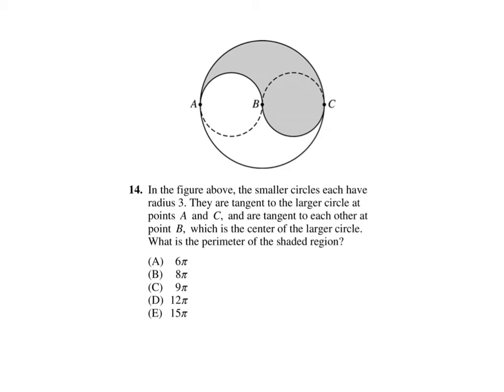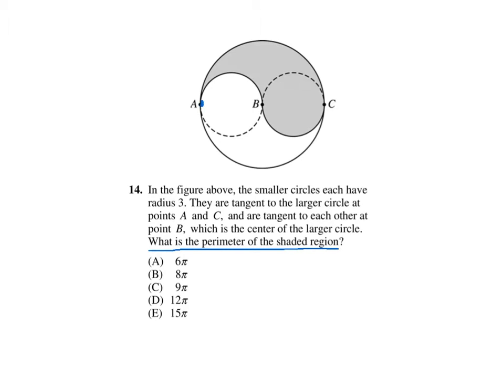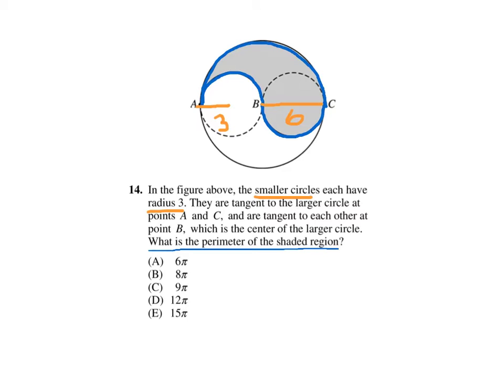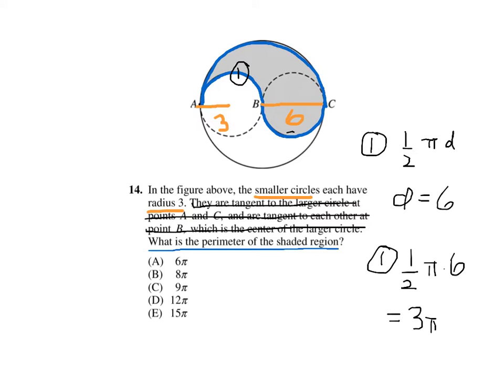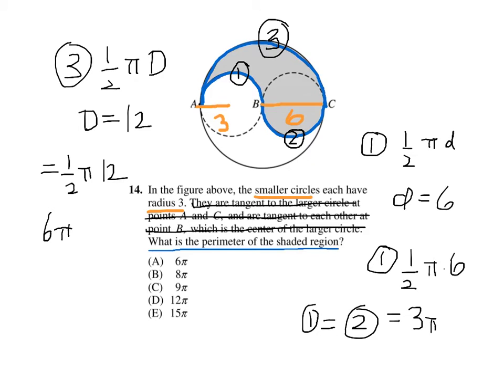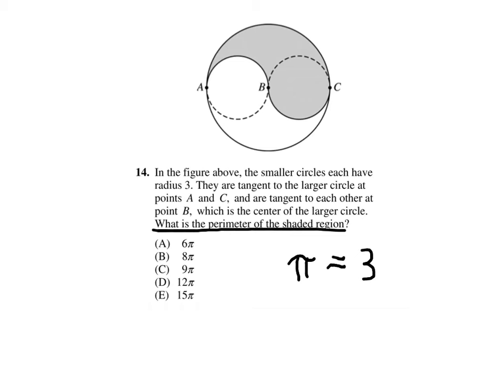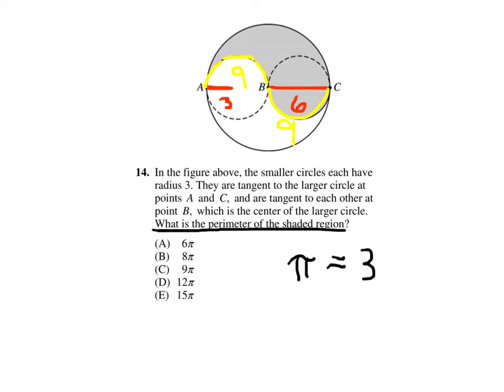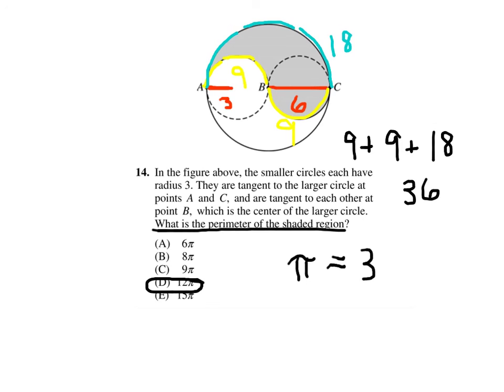SAT Math - Perimeter of Shaded Region, Formed from Semicircles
I work a SAT geometry problem in two ways. The first way is completely straightforward, like you might learn in school. The second way involves literally trying to measure the perimeter using estimation.